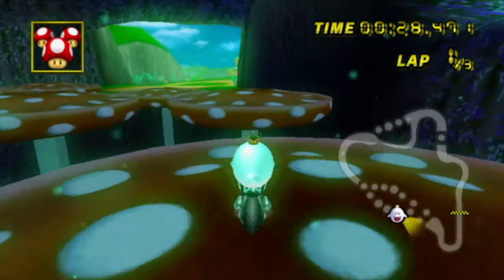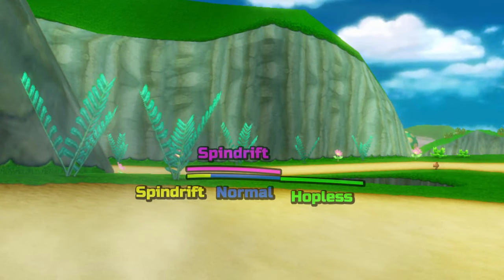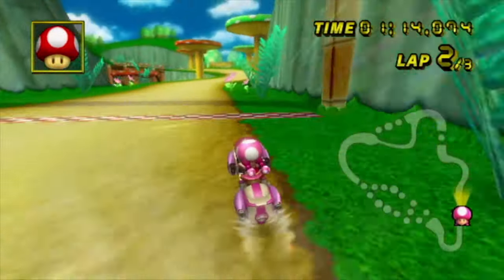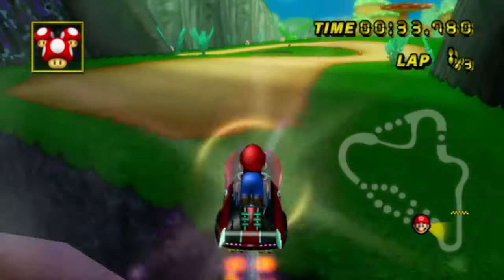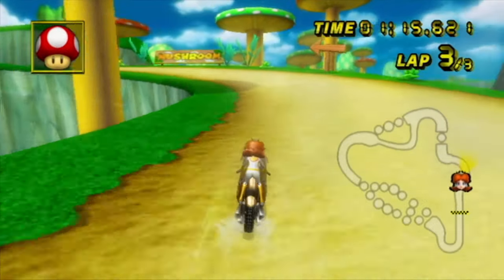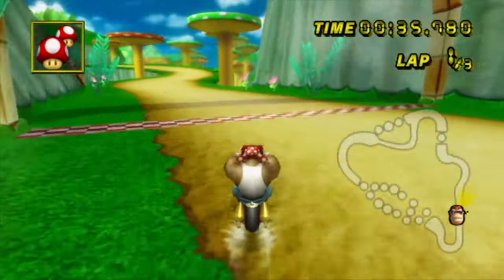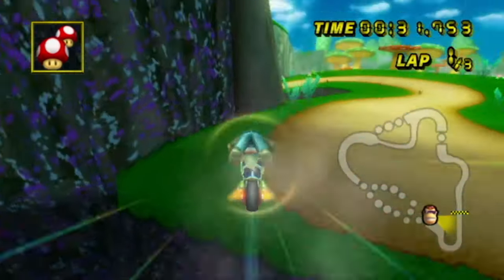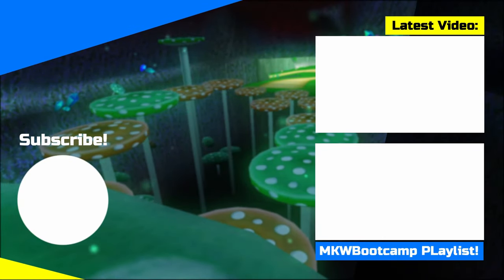How To Do The Mushroom Gorge Gap Jump - Mario Kart Wii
All you gotta do is jump that gap... Well, it's a little more involved then that. In this video I go over all the standard ways of doing the mushroom gorge gap jump shortcut.

Where you can find me:
ArcIntel (Voice, script, etc.)